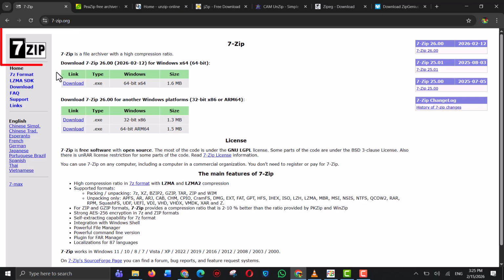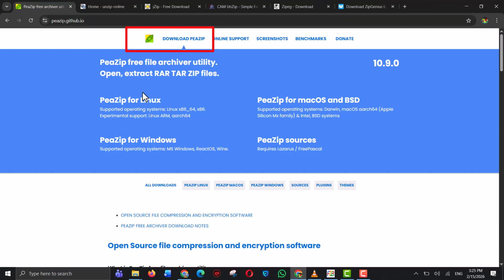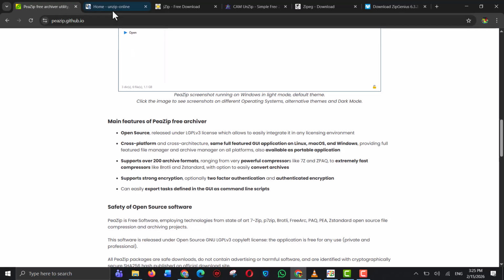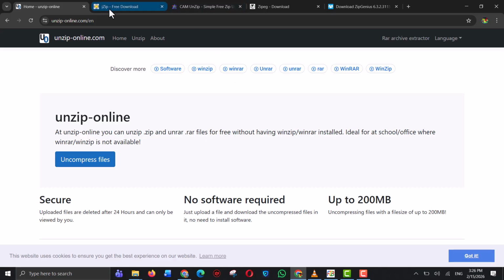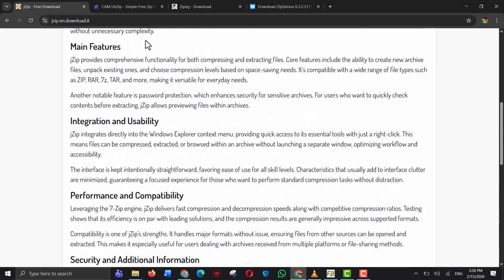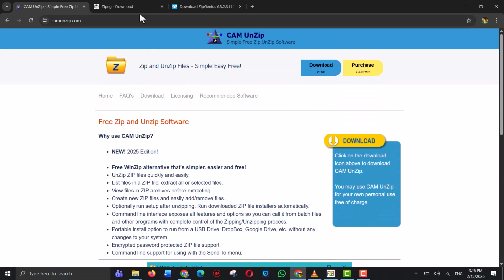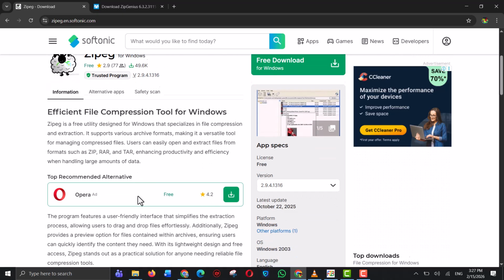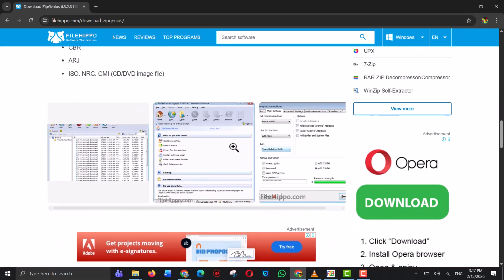7 Best Free Zip and Unzip Programs for Windows | Top Tools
📝 This video reveals the seven best free zip and unzip programs for Windows to help you easily compress and extract files on your computer. We cover a range of tools from powerful desktop applications to convenient online options, ensuring there's a perfect solution for every user. You'll learn how to install and use each program, from right-click integration to previewing archive contents before extraction. Whether you're a beginner needing a simple tool or someone looking for advanced features, this guide has you covered. Discover the ideal free software to manage your compressed files efficiently on any Windows system.

⏱️ -- TIMESTAMPS --
0:00 Introduction
0:12 1. 7zip - Lightweight & Powerful
0:33 2. PZIP - Clean Interface & Security
0:55 3. Unzip Online - No Installation Needed
1:17 4. JZIP - Simple for Beginners
1:38 5. Cam Unzip - Basic & Reliable
1:59 6. ZIPG - Preview Before Extracting
2:22 7. Zip Genius - Advanced Free Features